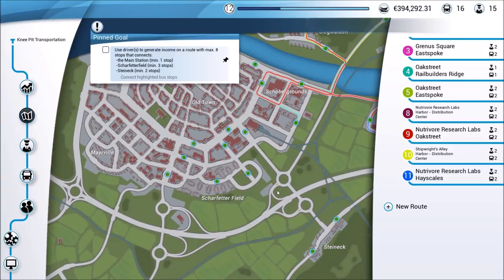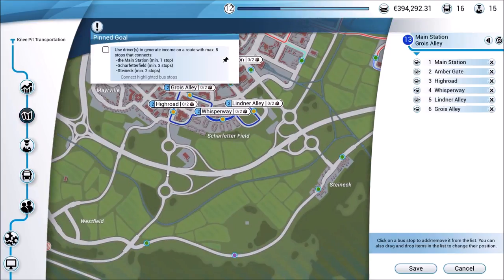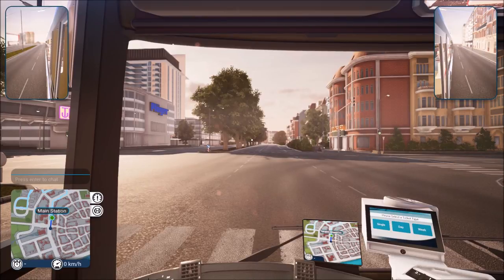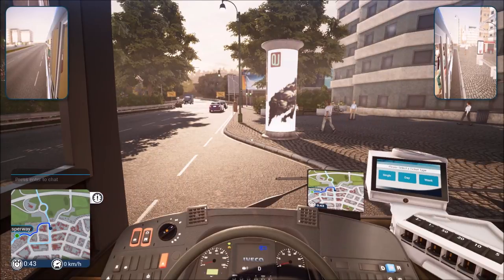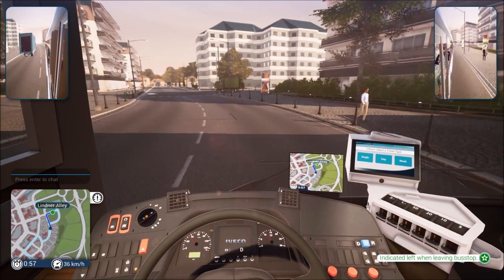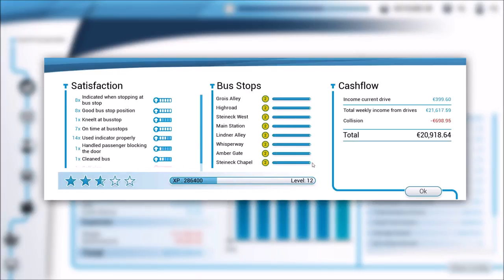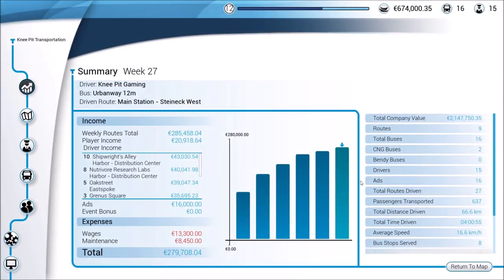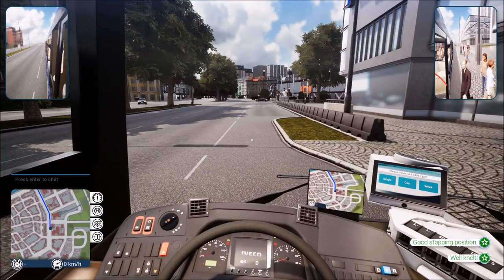Lets Play Bus Simulator 18 - #8 This Was Eventful - Bus Simulator 18 Gameplay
In this Bus Simulator 18 Lets Play video, things did not go as planned. I apparently need to pay allot more attention because I missed some cues that led to routes being longer than planned.

Whether in the industrial or harbour zone, downtown, in the surrounding villages or the business park, in Bus Simulator 18, you experience up-close the exciting everyday life of a bus driver in a vast and freely drivable urban area. Get behind the wheel of your 8 original licensed city buses from the great brands of Mercedes-Benz, Setra, MAN, and IVECO and transport your passengers safely and punctually to their destinations, either solo in single player mode, or with friends in real-time multiplayer mode.

As a bus driver in the 12 different districts, you’ll face the challenges of the traffic in a big city and everything that entails. Don’t be deterred by freak weather conditions, potholes, traffic jams, fare evaders, accidents, construction sites, night driving and specific passenger requests. On the contrary, take full control of your bus, earn money, gain a good reputation owing to your safe and punctual driving style and enjoy almost limitless driving pleasure in the authentic urban locations. Use the thousands of miles of virtual roads and streets to gain new districts, new buses and new customisation options.

With the extensive modding support of Bus Simulator 18 there are no limits: create routes, build your own buses, create bus liveries, design new maps and share them with the community, or download and install the modding content available from the Steam Workshop to enhance your game experience.

But drive carefully with the buses you build! Don’t cause any damage or accidents and watch out for the speed cameras located around the city, or it could have a negative effect on your reputation, not to mention your wallet.

So, what are you waiting for? Your shift has already started!

Features:

- 8 buses from 4 leading manufacturers are faithfully reproduced in meticulous detail, including the Mercedes-Benz Citaro K, Mercedes-Benz Citaro G, MAN Lion’s City bus, MAN Lion’s City CNG articulated bus, SETRA S 418 LE business, SETRA S 416 LE business, IVECO BUS Urbanway and the IVECO BUS Urbanway CNG articulated bus.
- In real-time multiplayer mode you can drive around the 12 districts and over 5.8mi² of routes in the freely drivable urban area with up to 3 friends and therefore promote your bus service.
- The updated progression system and the comprehensive management element, including route planning, the purchase and sale of buses, staff planning and numerous statistics will guarantee long-term game motivation.
- For novices and pros: you can play in a simplified or a realistic mode.
- Modding: let your imagination run wild and create routes, build your own buses, design bus liveries, create new maps and share them with the community. You can also download and install the modding content available from the Steam Workshop to enhance your game experience.
- Support for popular steering wheels, gamepads, Tobii eye tracking and TrackIR.
- Authentic bus sounds, extensive tutorial and passenger voiceovers in English and German to provide even more atmosphere.
- Control your bus in different weather conditions, both day and night.
- Customisation: fully customise your buses with different colours, patterns and advertising panels.
- Authentically reproduced cockpits of the 4 manufacturers, equipped with numerous individual functions.
- Smart traffic AI and a range of challenging traffic situations await you (bus station, night driving, construction sites, diversions, long-distance journeys, potholes, traffic jams, accidents and speed bumps, etc.).
- For a complete gaming experience, a variety of incidents in the bus, e.g. interior soiling and debris, special passenger requests, fare dodgers, loud music and cars parked in designated bus bays.
- Modern technology: The Unreal® Engine 4 provides a high level of graphic detail and stunning simulation quality.